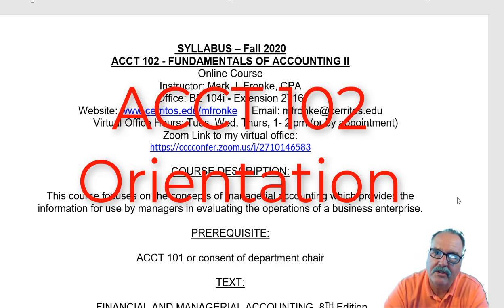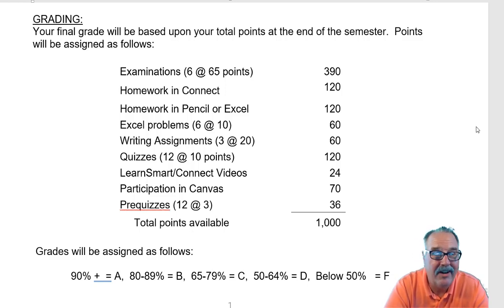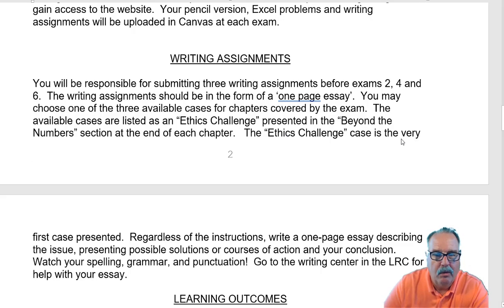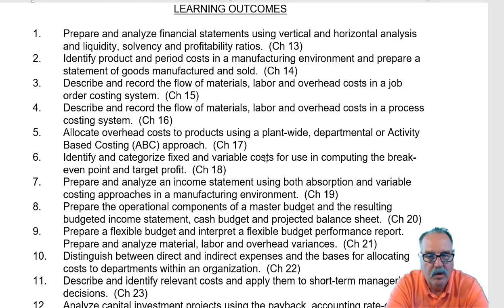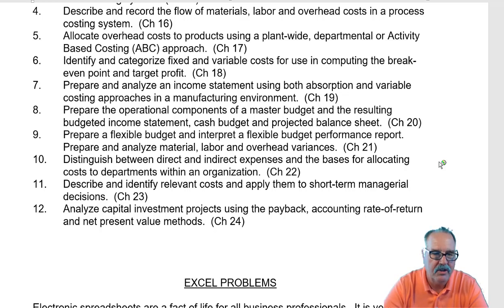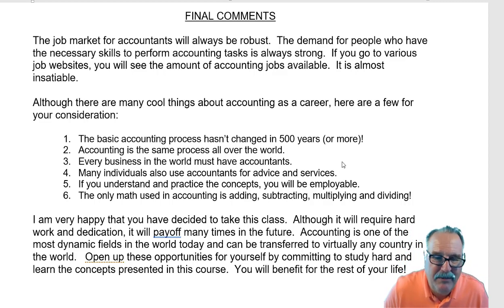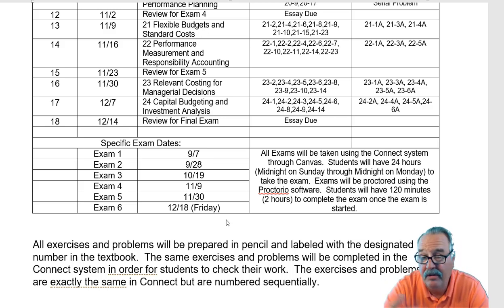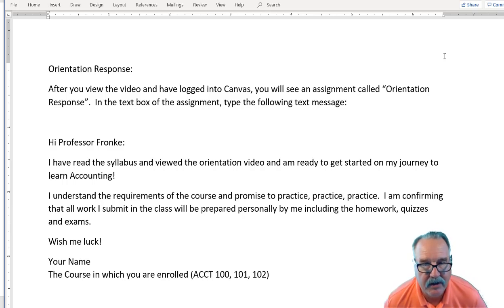ACCT 102 Orientation F20